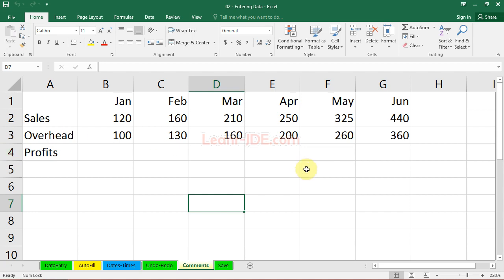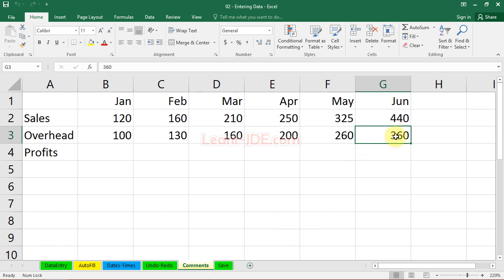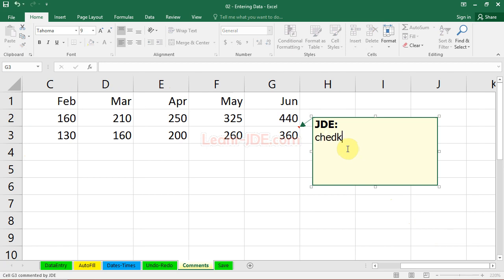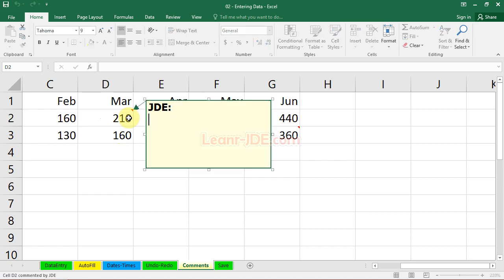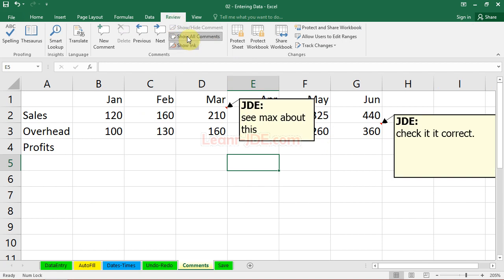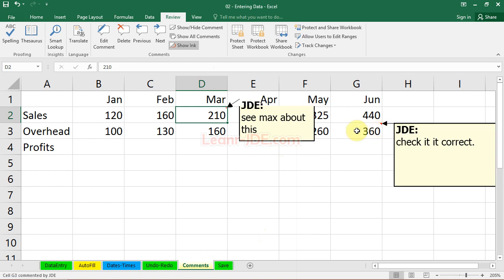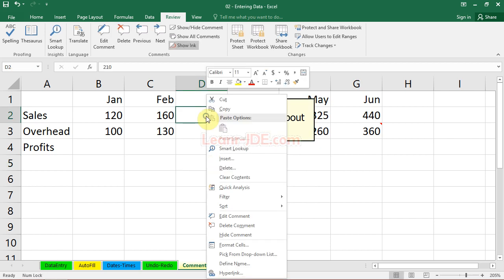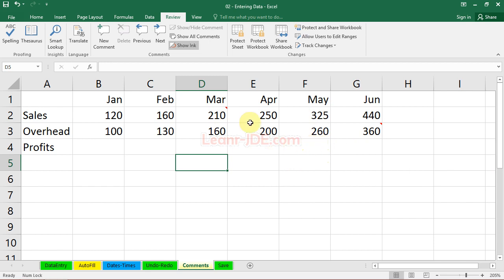0205 Adding comments Excel 2016 Essential Training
Adding comments   Excel 2016 Essential Training